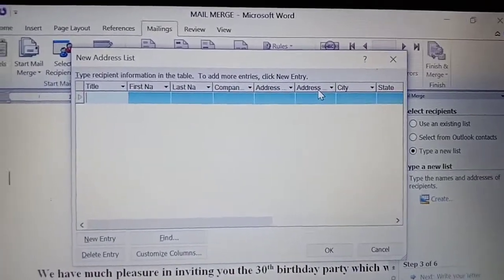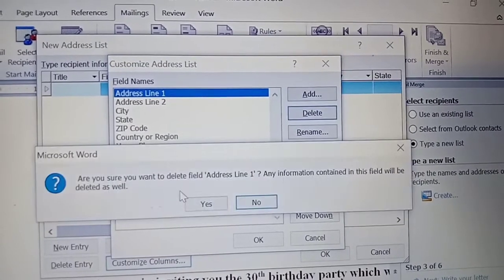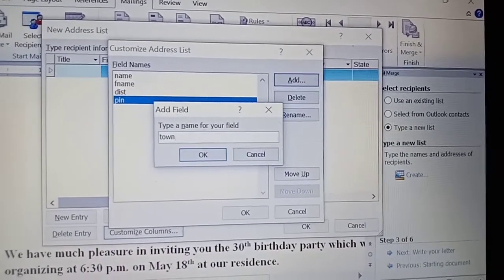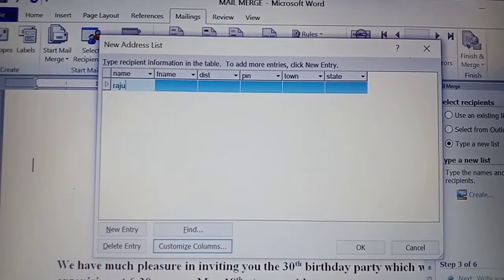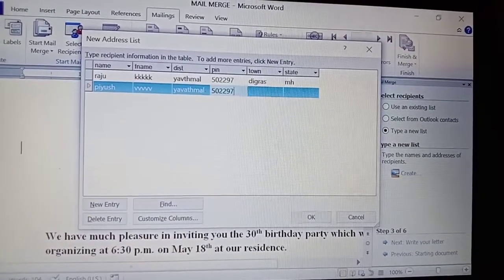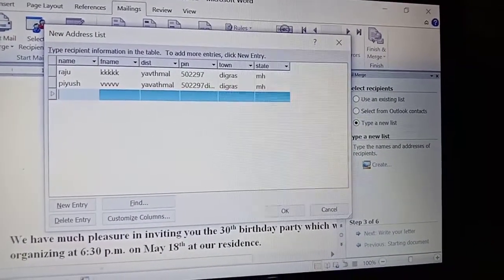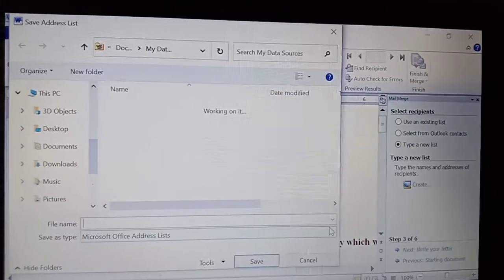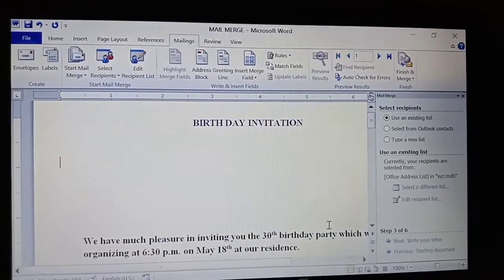Mail merge in ms word PART -2 || By Ravi sspet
Mail merge in ms word PART -2.
NOTES:

DEFINITION OF MAIL MERGE:
It is the process of sending same letters to different addresses.

Thanking you

Ravi.